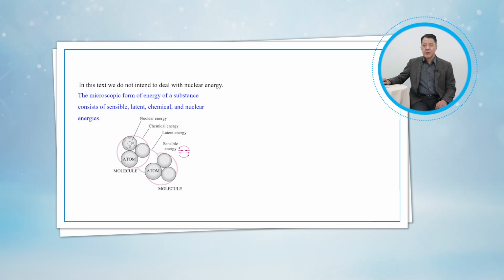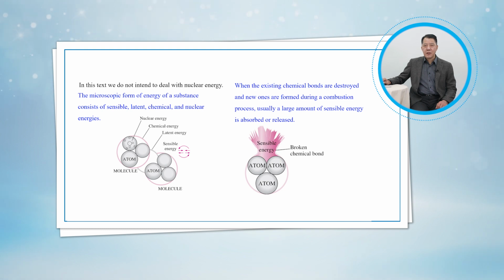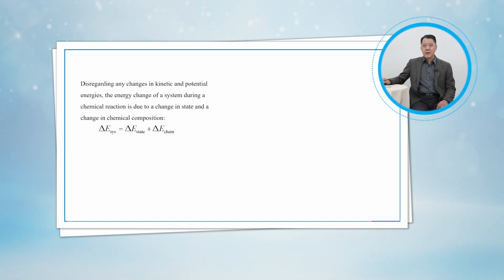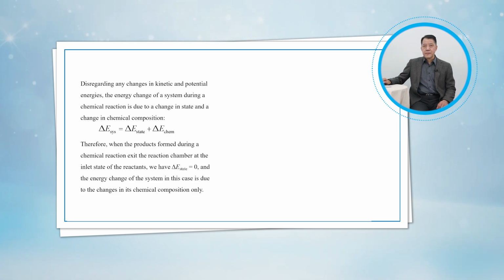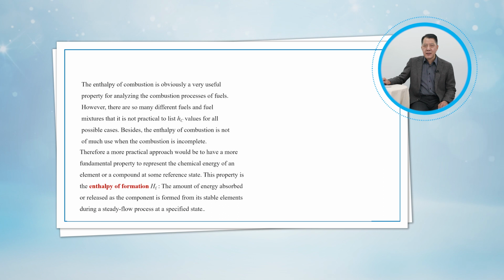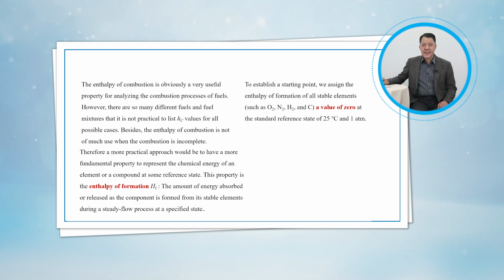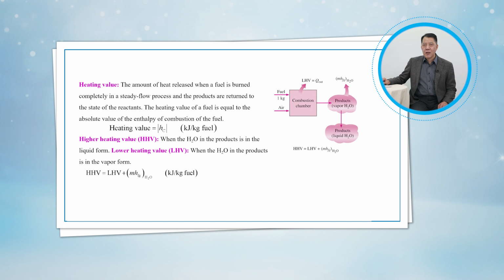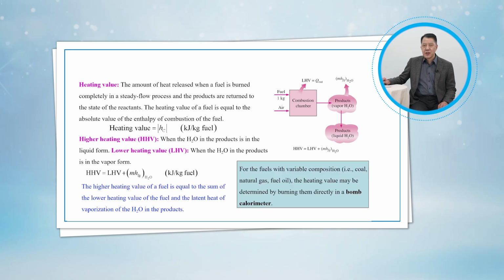Project 13 Fundamentals of Chemical Thermodynamics: Enthalpy of formation and enthalpy of combustion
This is the third task, Enthalpy of formation and enthalpy of combustion, of Project 13 (Fundamentals of Chemical Thermodynamics) of Thermodynamics: Fundamentals and Applications By Dr. Boshu He, Beijing Jiaotong University, China.